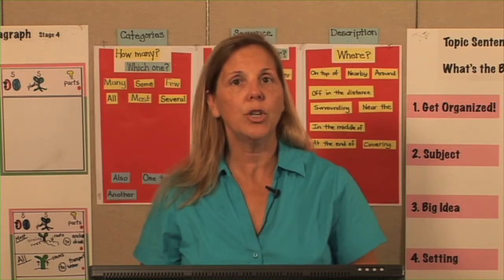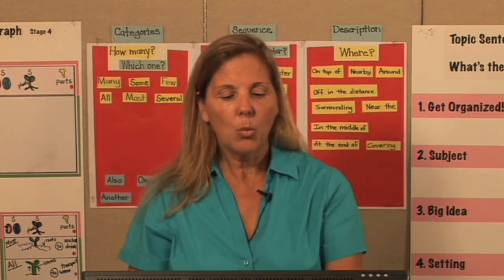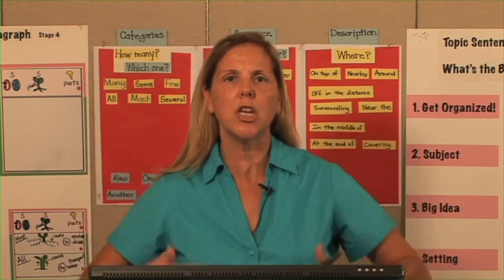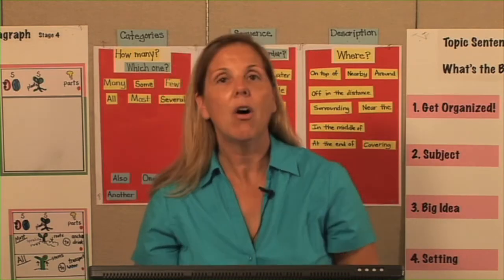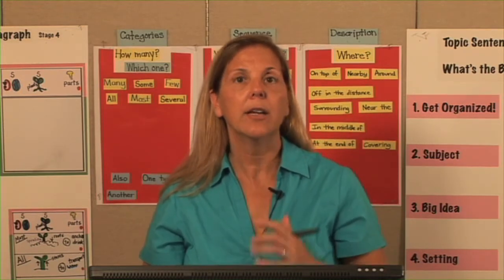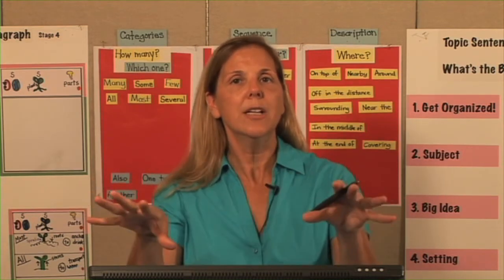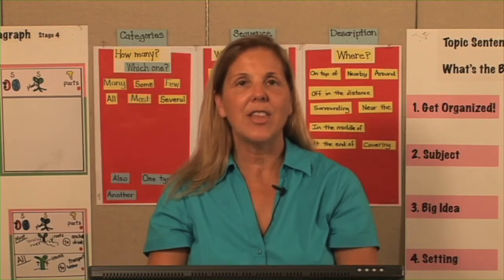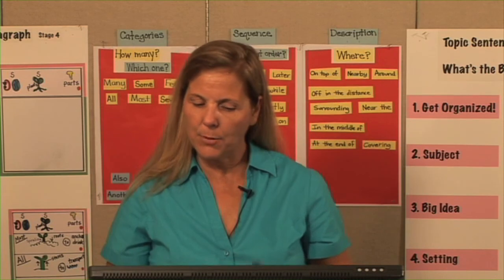K-1 Informative Writing Stage 4 Part 3